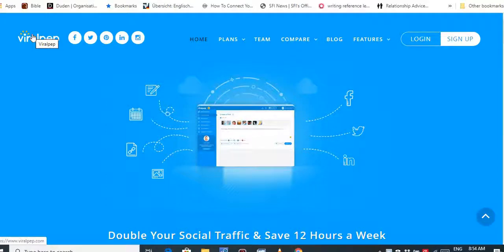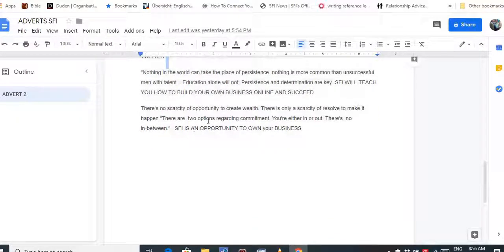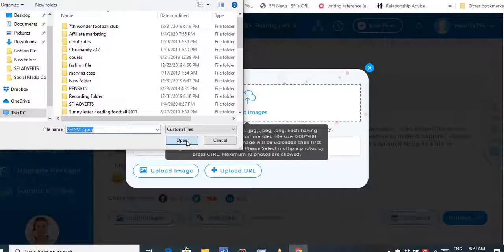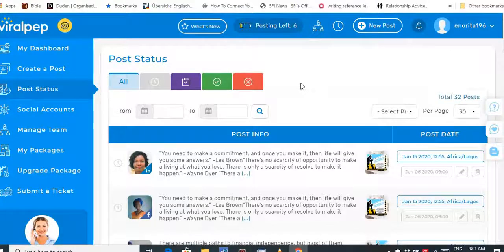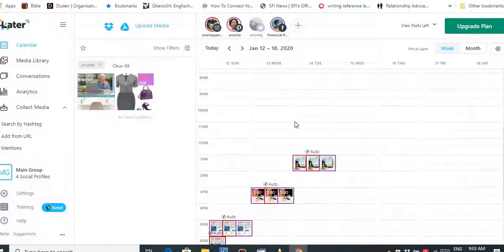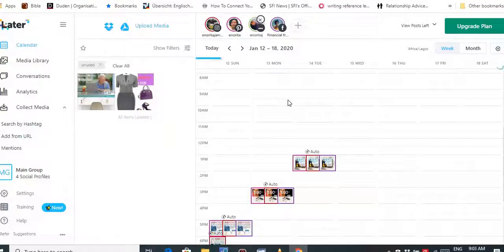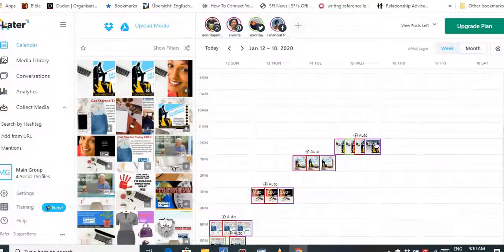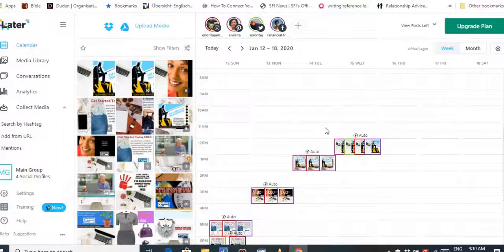BEST FREE SOCIAL MEDIA AUTOMATION TOOLS:STEP BY STEP GUIDE FOR THE BEGINNER:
In this video,you will be learning how to use 3 best free social media automation tools.most of these tools come with their social media automation apps.These tools can serve as facebook automation tool,instagram or twitter automation tools.You can also use them to automate  your posting to pinterest.